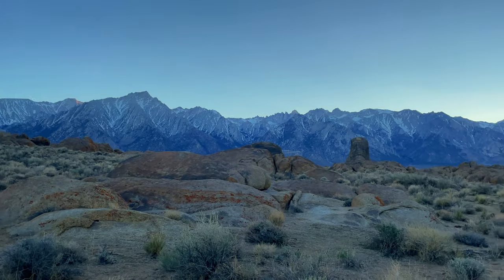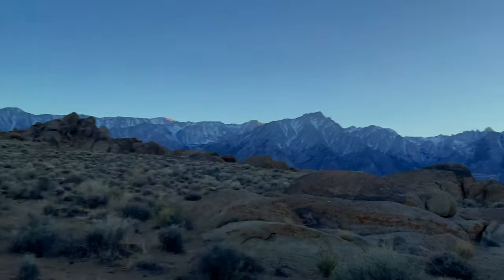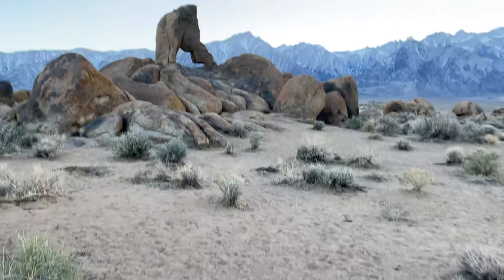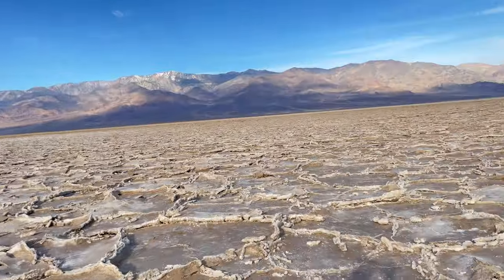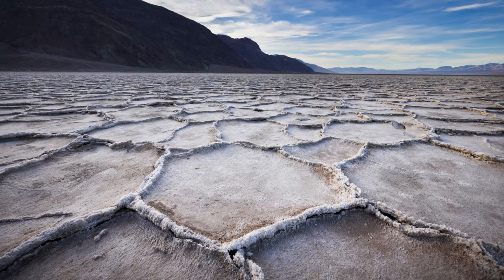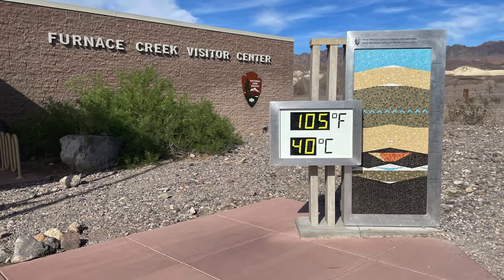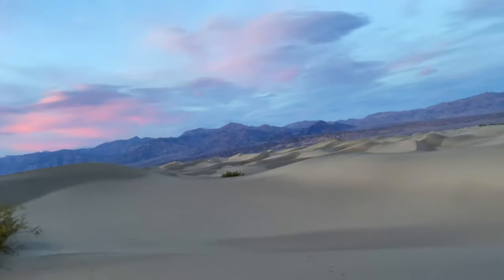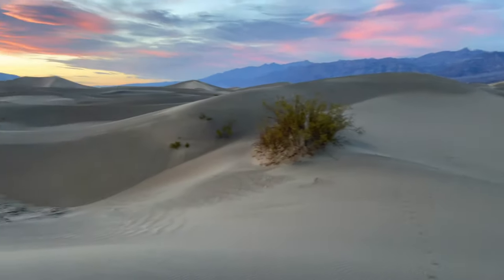Epic Landscape Photography in Death Valley - LANDSCAPE PHOTOGRAPHY VLOG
Gear List

Canon EOS R5 Full-Frame Mirrorless Camera
Canon EF 100-400mm f/4.5-5.6 IS II USM Lens
Oben AT-3586 Aluminum Tripod and Triple Action BZ-226T Ball Head
B + W 77mm UV Protection Filter
Sony CFexpress Type B TOUGH Memory Card
Canon EF 1.4x Extender III
Canon EF 2.0x Extender III
Lowpro ProTactic 450 AW II Camera Backpack
Oben GH-30 Gimbal Head
Canon LP-E6NH Lithium-Ion Battery
Canon BG-R10 Battery Grip

In this landscape photography vlog, I go into Death Valley National Park in California to photograph landscapes and the night sky. I spent 4 days in Death Valley and Las Vegas doing landscape photography and astro photography, challenging myself by testing the Canon EF 16-35 f/4 IS ii lens for landscape photography in Death Valley. I had never shot at 16 mm before, so using a wide angle lens for landscape photography came with a learning curve for me, especially since I use a telephoto lens so often for wildlife photography.